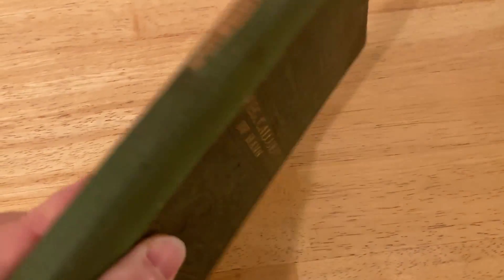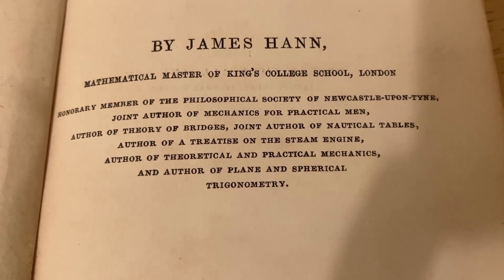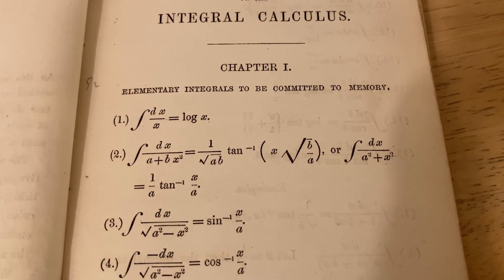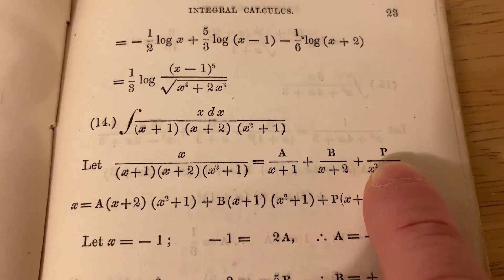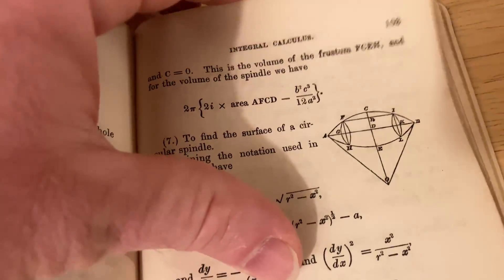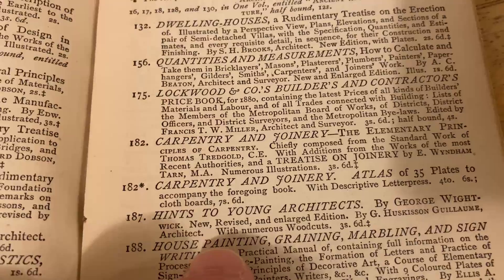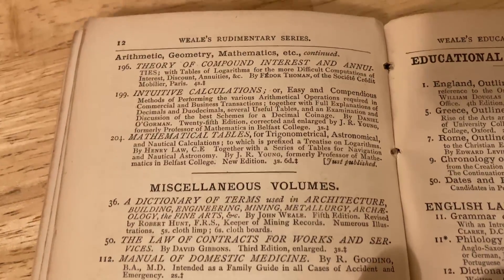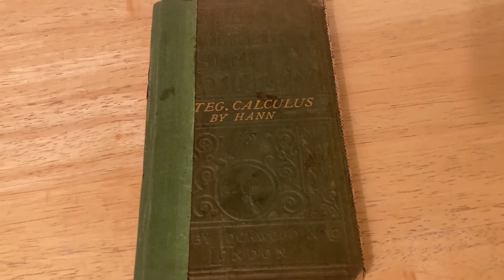Strange Calculus Book From 1850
In this video I go over a super old calculus book that was written in 1850. The person who wrote this book was a Mathematical Master at King's College School, London. Before that he worked as a fireman and also on a steamer for several years. He studied mathematics, in particular the works of the fluxionist William Emerson. He then worked as a calculator at the Nautical Almanac Office, then writing-master, and then finally he became a Mathematical Master. His name was James Hann and he was born in 1799.